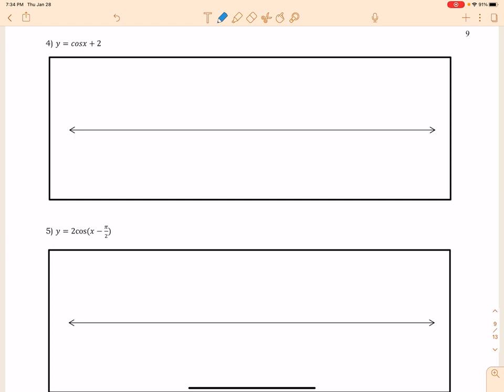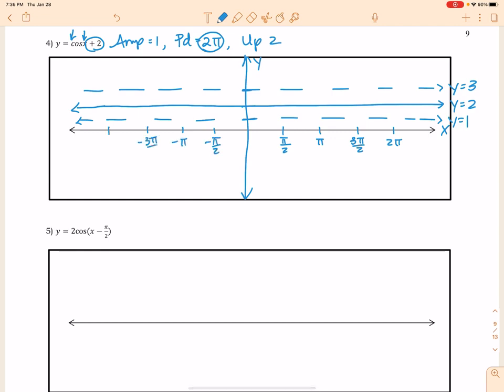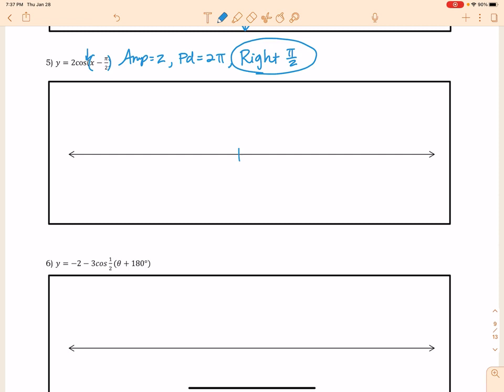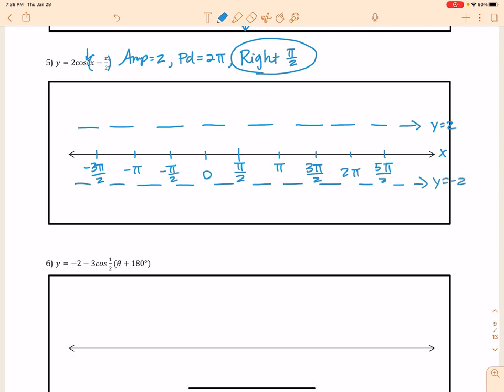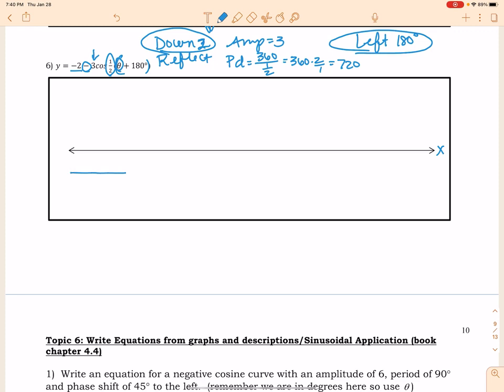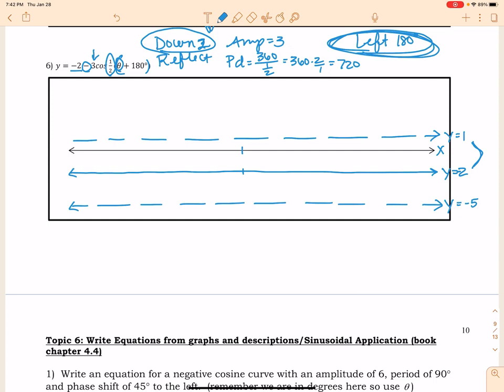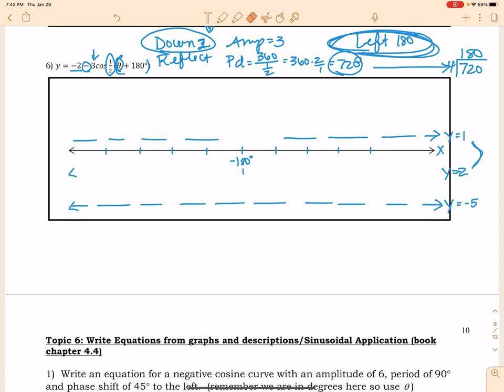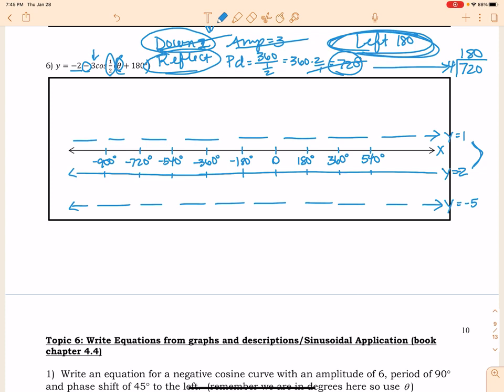PC Unit 6 Graphing Cosine 2